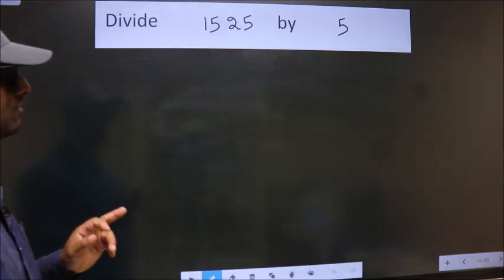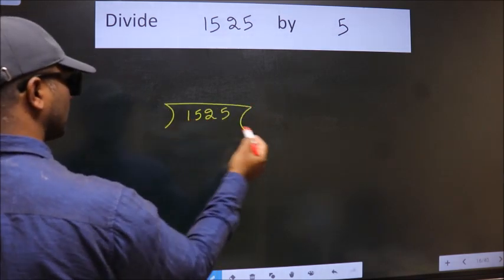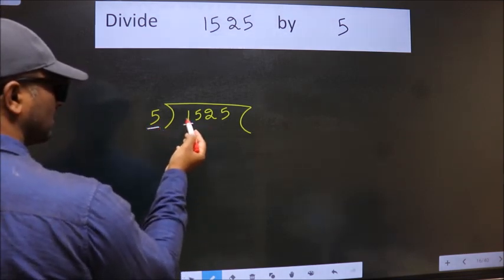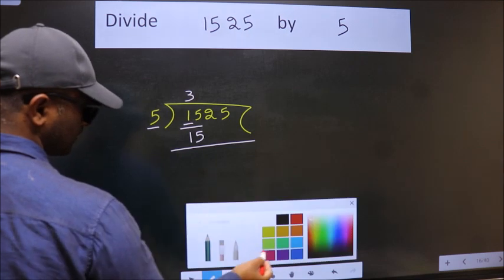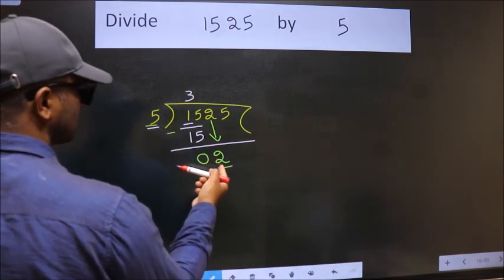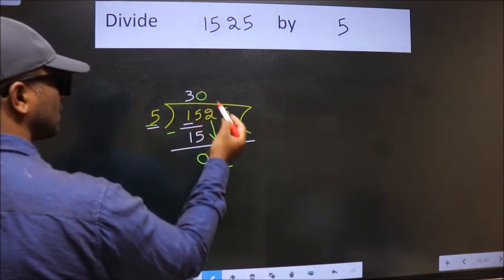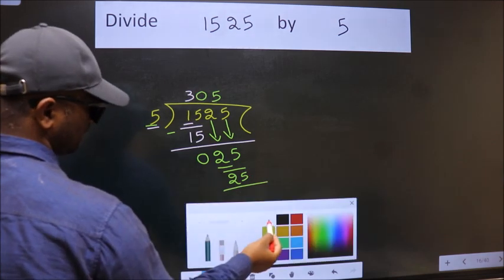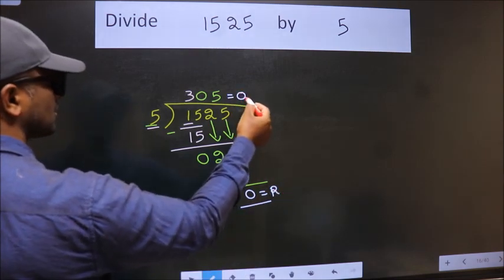Divide 1525 by 5 many get this quotient wrong